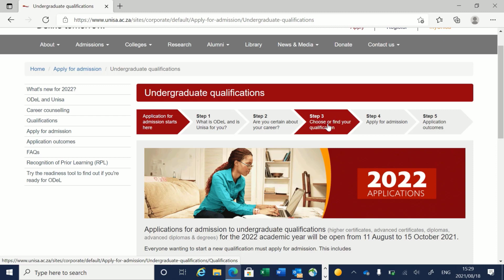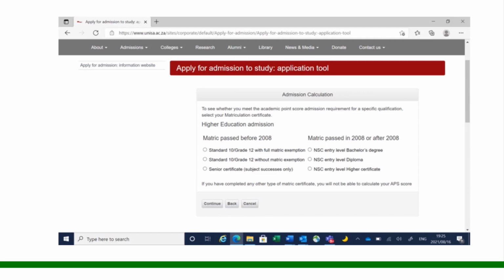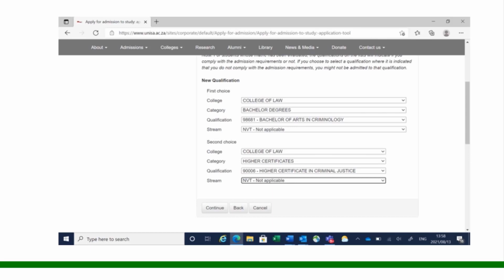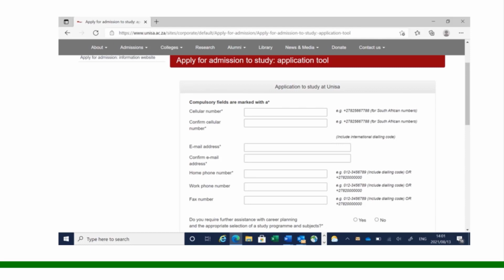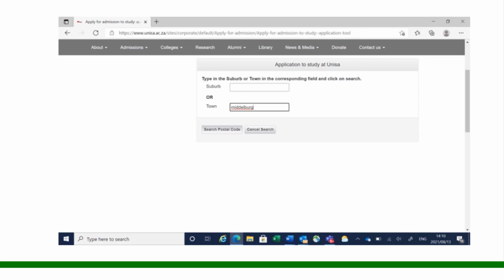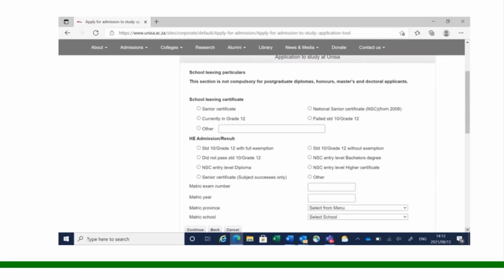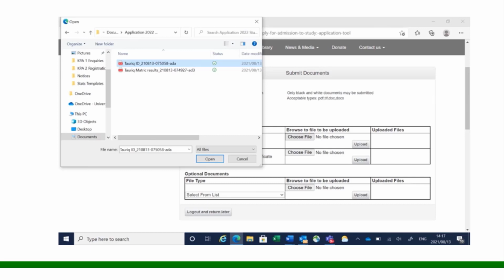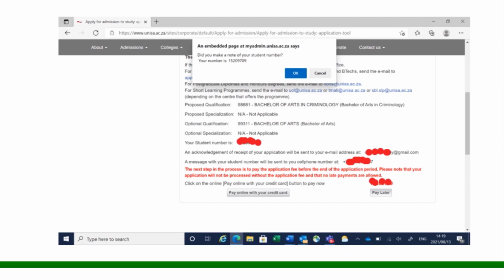Unisa 2022 Application Cycle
The video aims to assist prospective Unisa students on how to navigate through the online application system